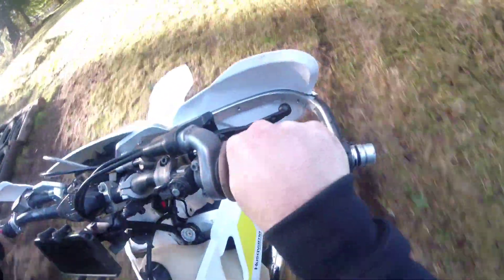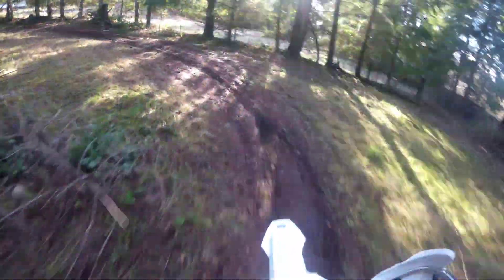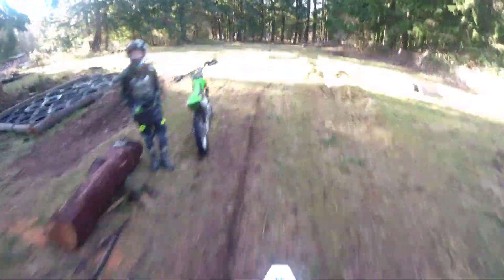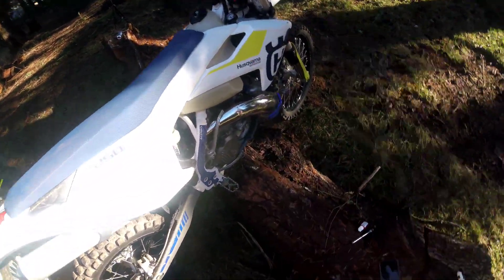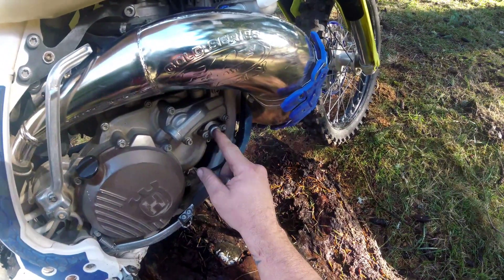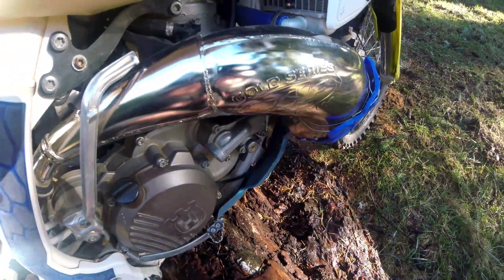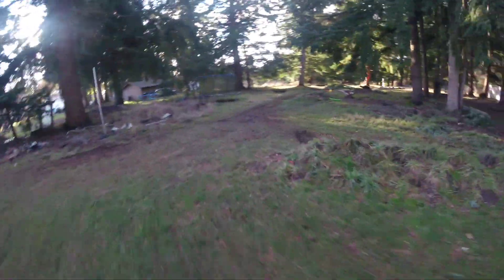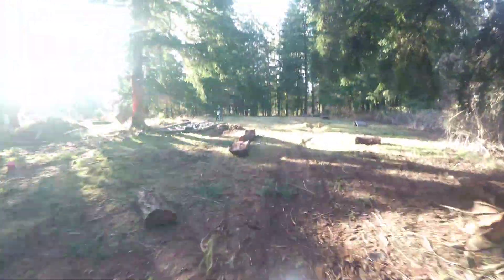2 STROKE TPI POWER VALVE TUNING husqvarna ktm Did you know??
Using the tool I made in a short, I tuned the power valve to exactly how I'm happy with the bikes performance!  this is awesome and should be something you do with new or new to you bike!